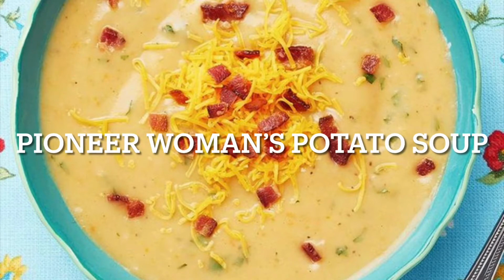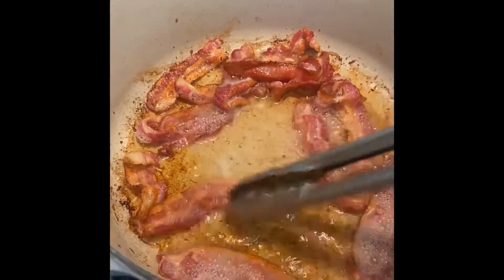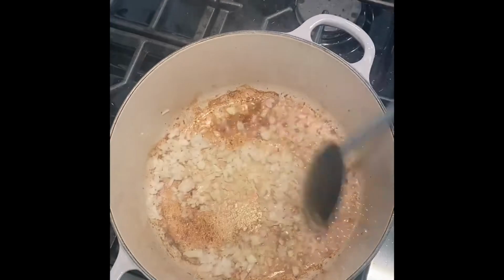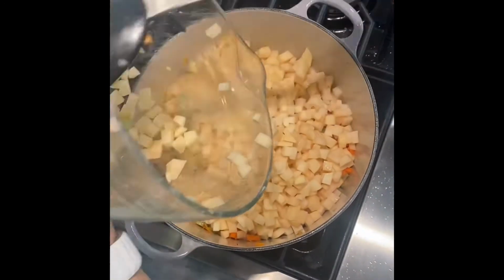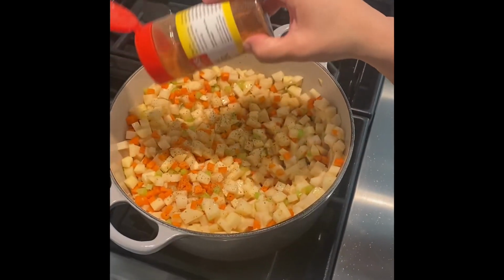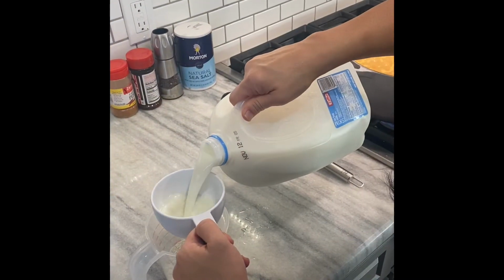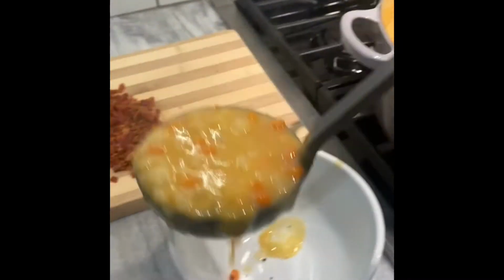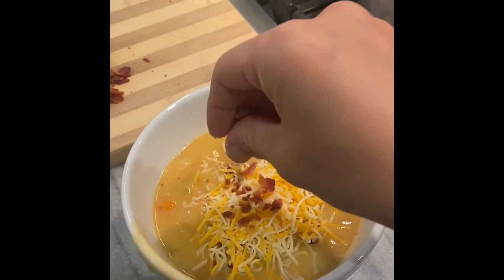Pioneer Woman’s Potato Soup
It’s “sweatta wetha” here in Nebraska so it’s time for soup. I found this recipe online from The Pioneer Woman and thought I’d give it a try. My family loved it and I think you will too!
Check out my video so you can give it a try!